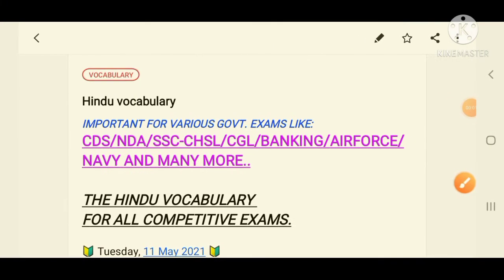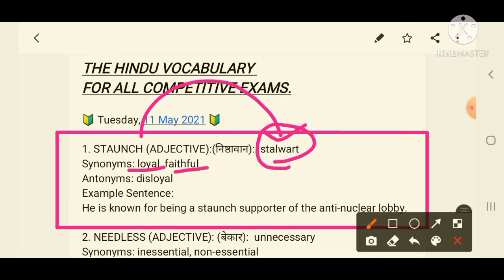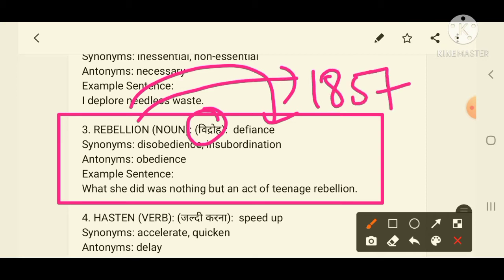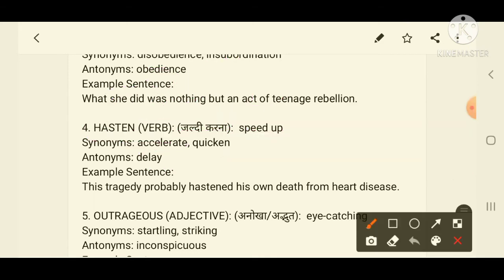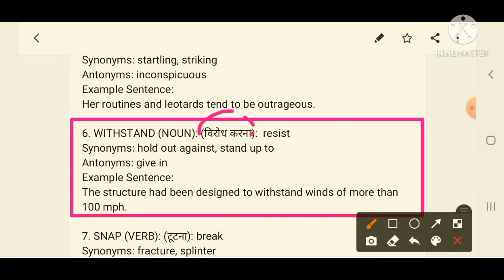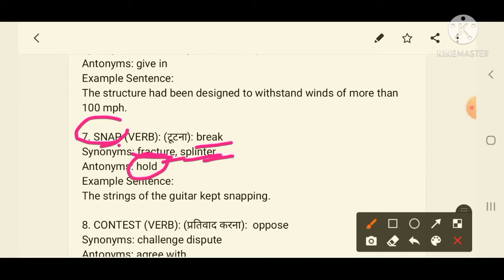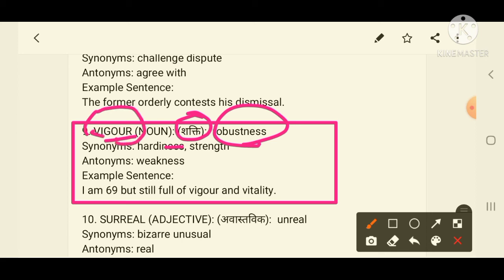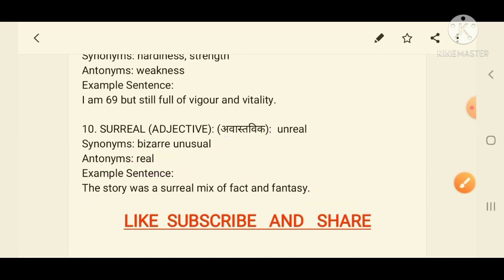DAILY HINDU VOCABULARY LEARN ANTONYMS SYNONYM WITH TRICK//NDA/CDS/AFCAT/SSC/BANKING/NAVY/CGL/CUCET/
TOP HINDU VOCABULARY
learn vocabulary synonyms antonyms parts of speech and example with tricks
DIRECT QUESTION IN EXAM

11th MAY

For pdf and study materials of NDA/CDS/UPSC/SSC join telegram

IMPORTANT FOR JEEmaths,NDAmaths,AIRFORCE,NAVY,CET,BITSAT SSC-CGL AND other central level examination
mindblowing shortcuts

for doubt regarding any question